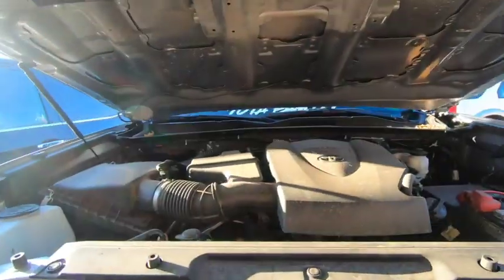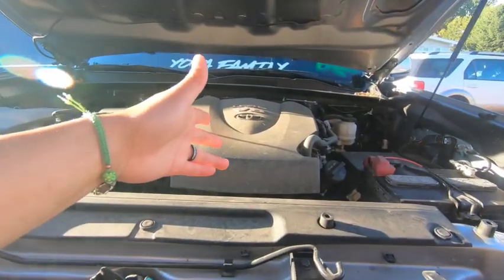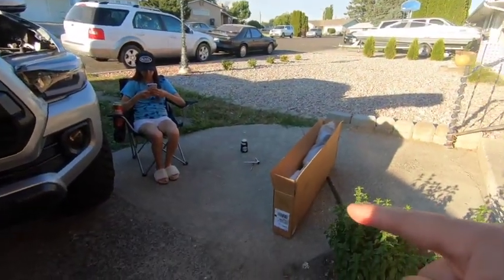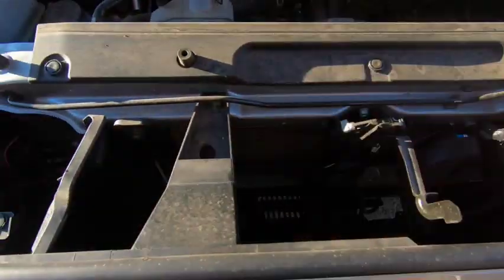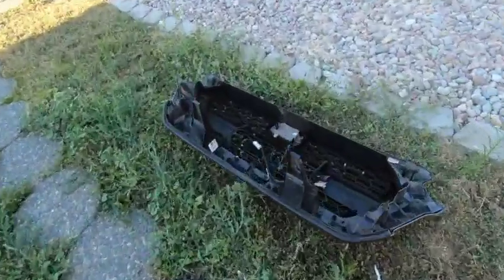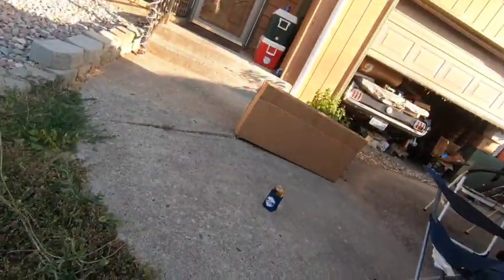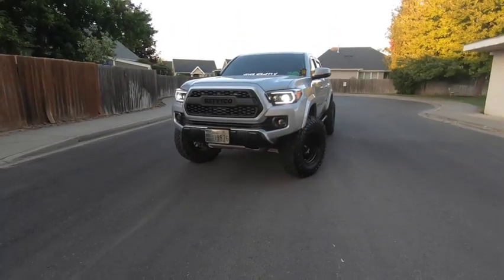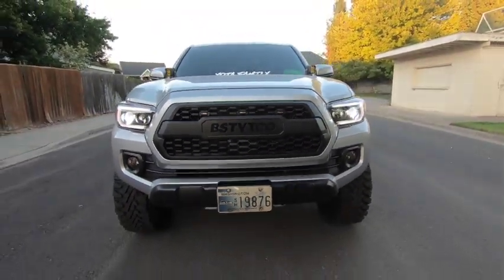Custom Grille | TacoClout | BSTYTCO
Because well who wouldn't want to win FREE parts :) Well, in this case that's exactly what happened. I entered the weekly giveaway the taco clout was having and I was selected!!! Yay me!

I was able to choose a new grille for my 2020 tacoma and chose to do the grille with a custom word on it. "BSTYTCO"

Like I mentioned in the video if you would like to purchase this mod here is the link:

Give me a follow on IG: @bsty_tco and @mumfy for more tacoma content!